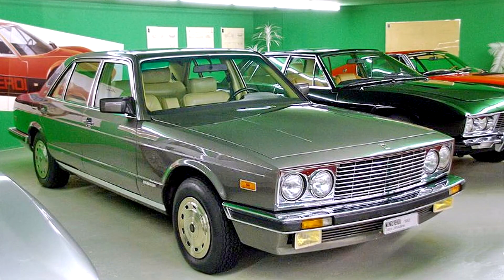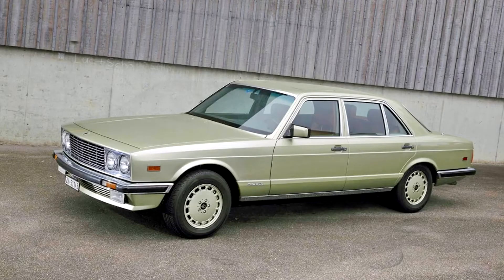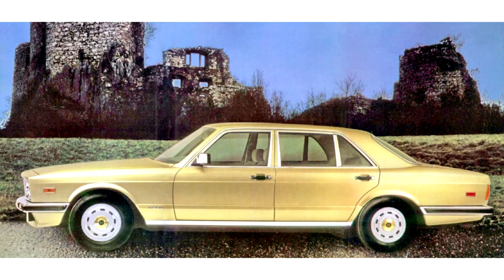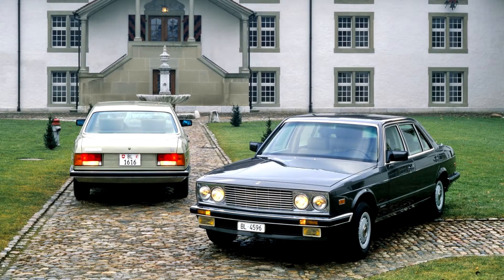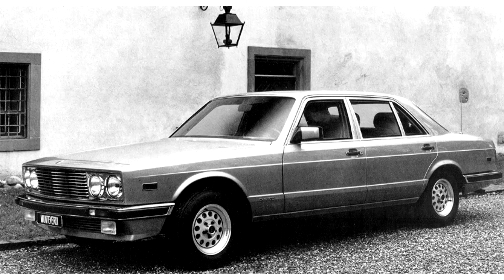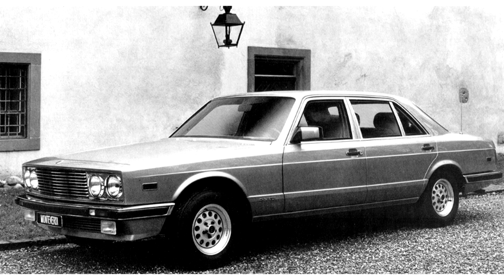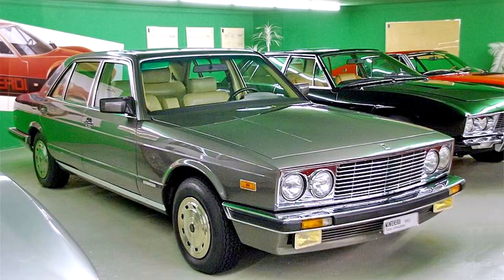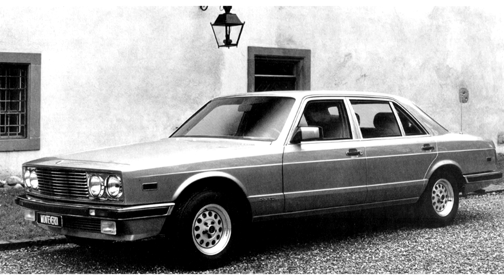Monteverdi Tiara 1982–83